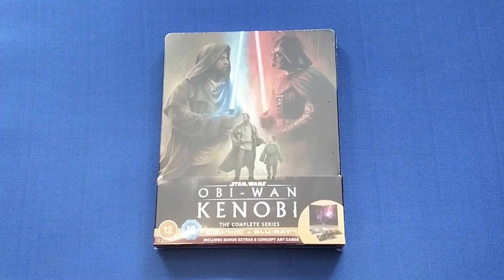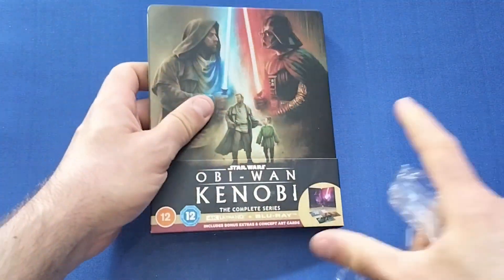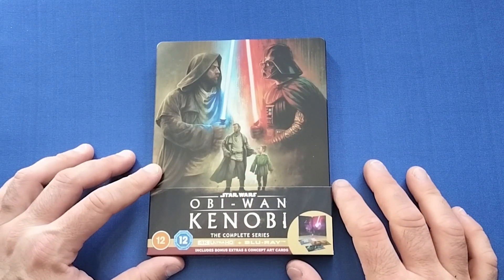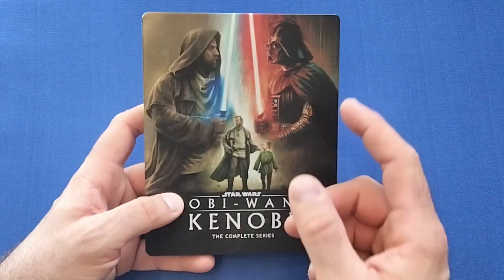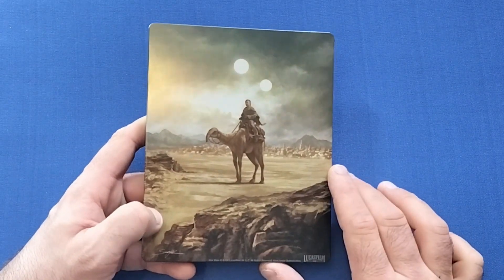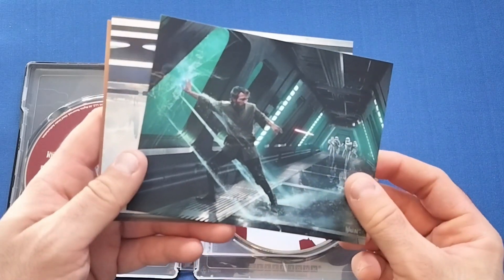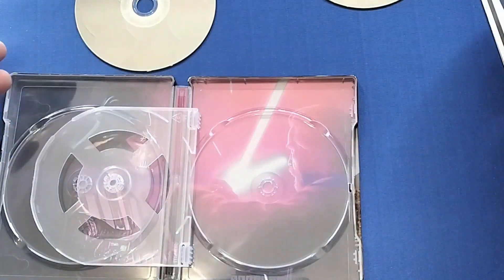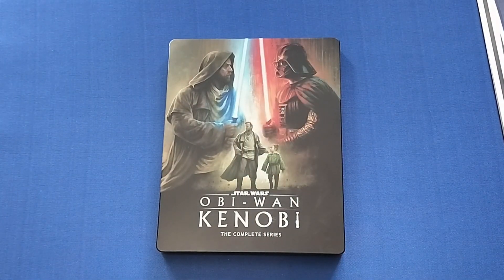Obi-Wan Kenobi 4K Steelbook Unboxing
Today I unbox and look at the Obi-Wan Kenobi 4K Steelbook. Ma the force be with you.